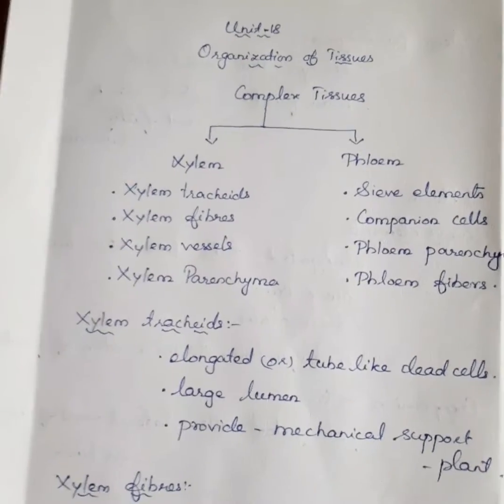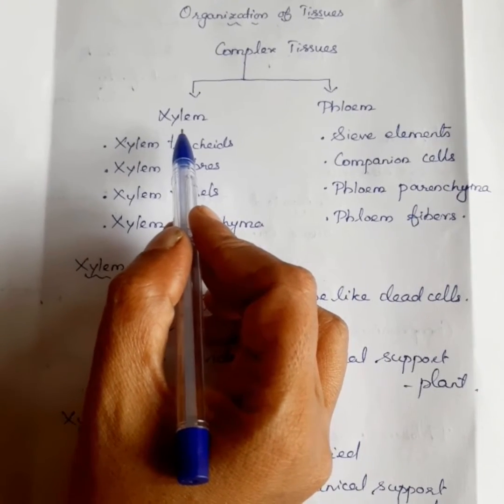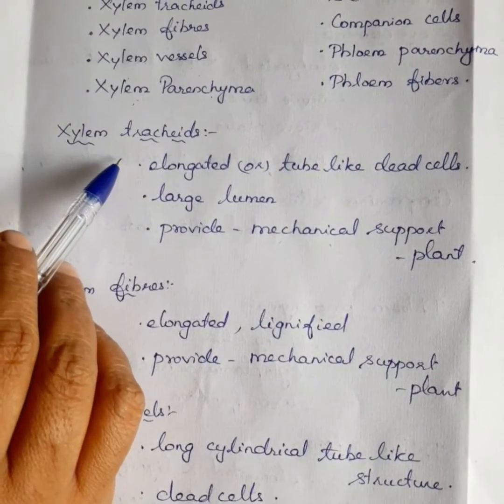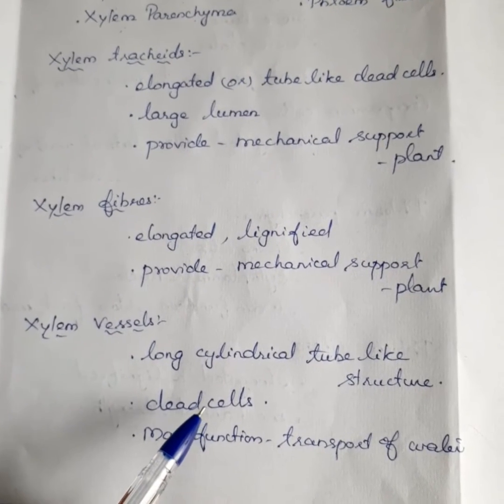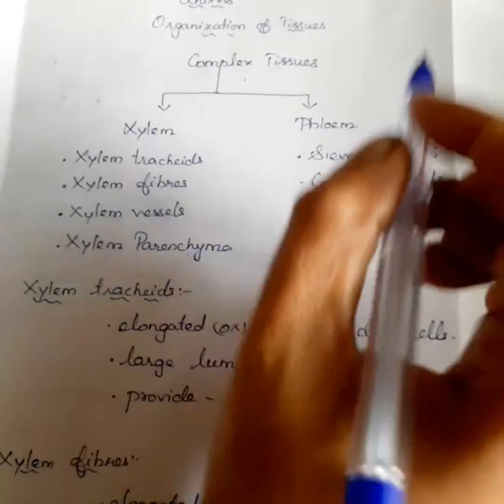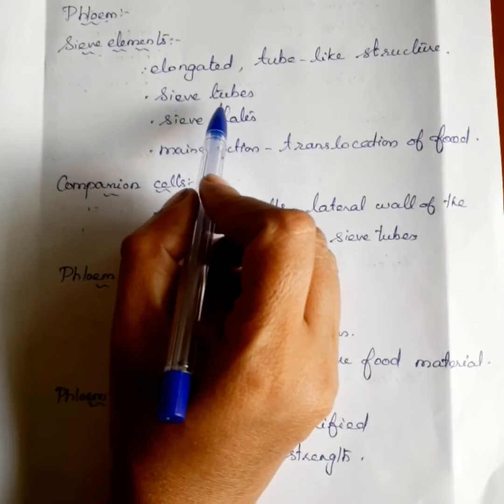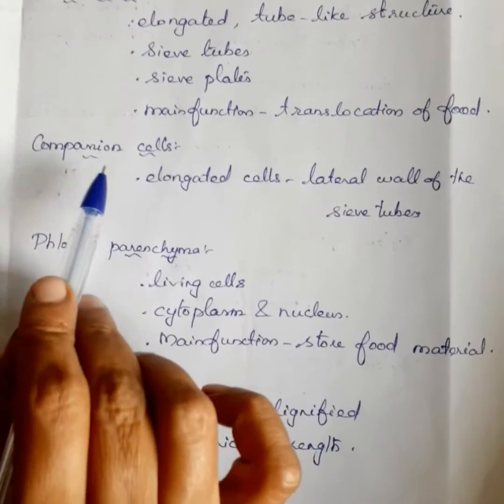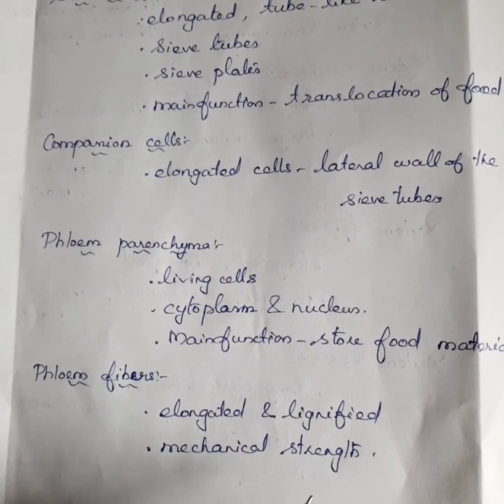Organization of tissues part‐2